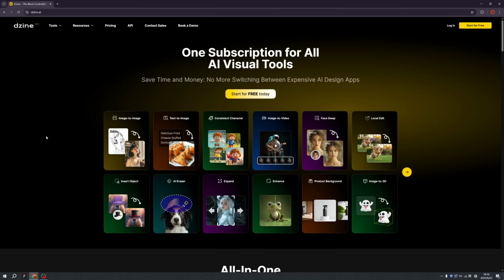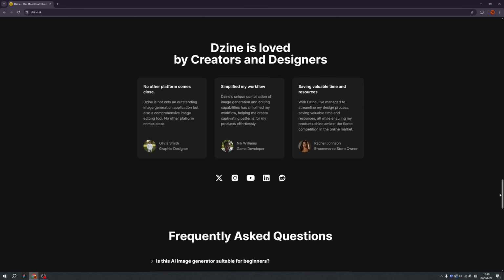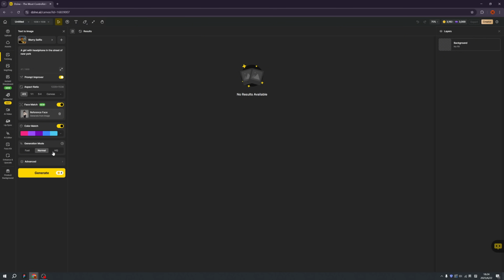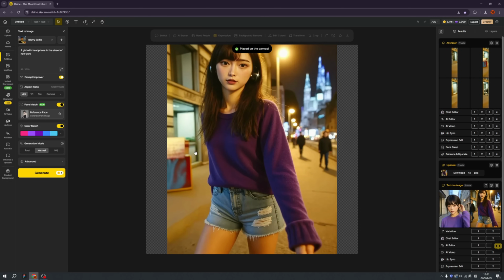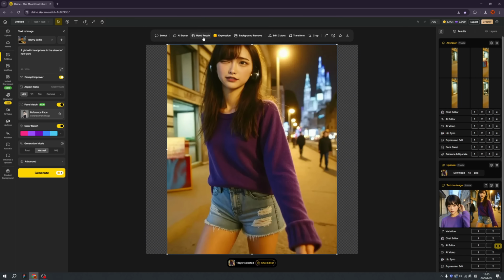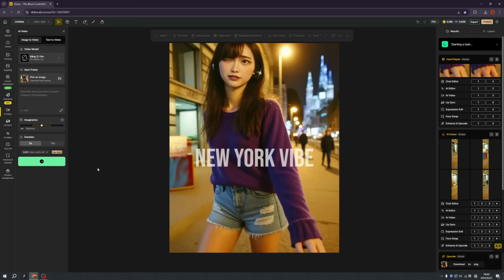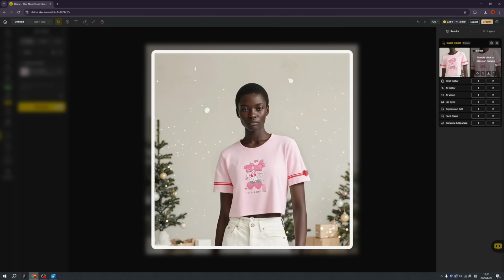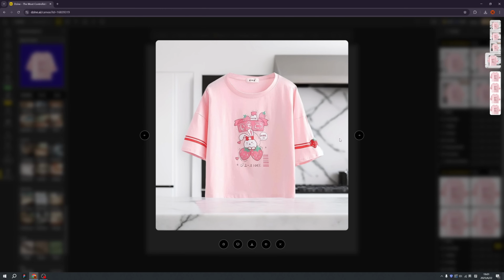Dzine.AI is the Best AI generator ever! Tweaking everything!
One Subscription for All AI Visual Tools Save Time and Money: No More Switching Between Expensive AI Design Apps.